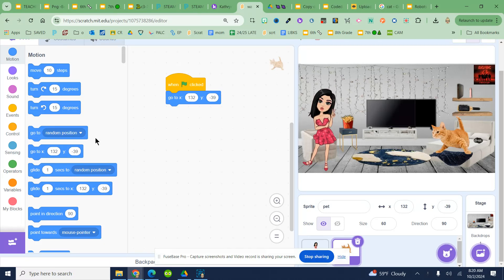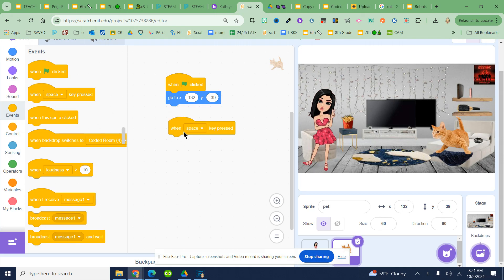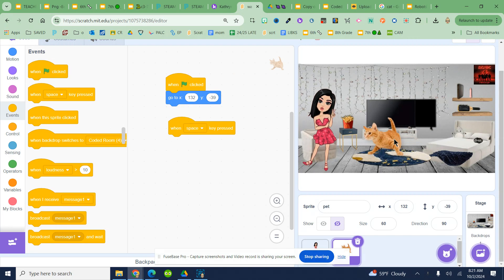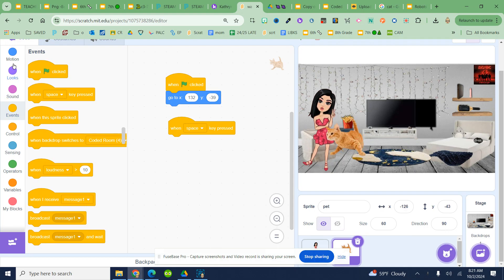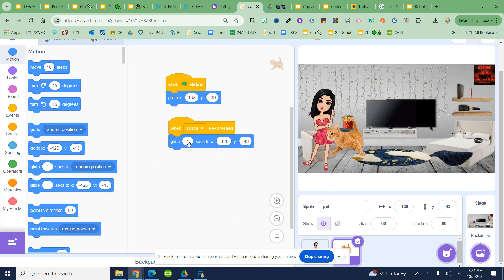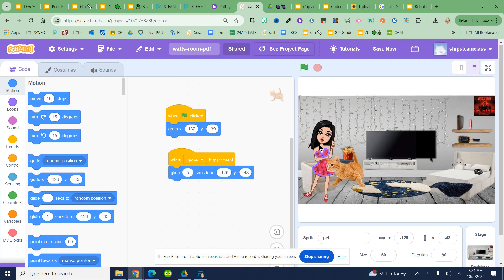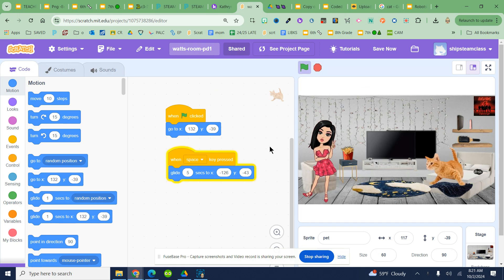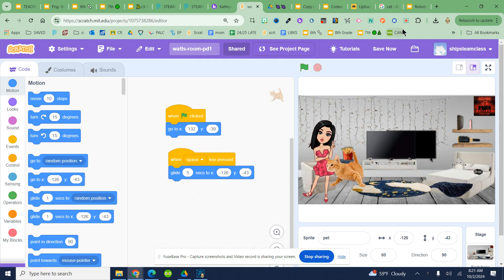screencast-scratch_mit_edu-2024_10_02-08_21_29